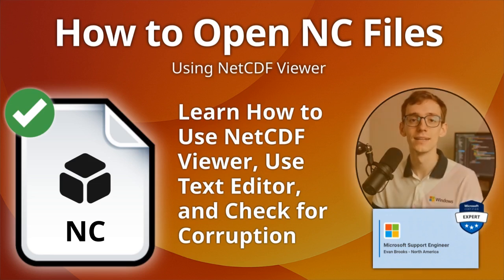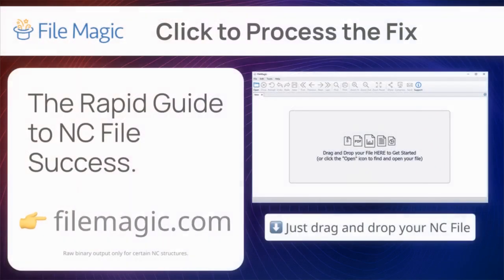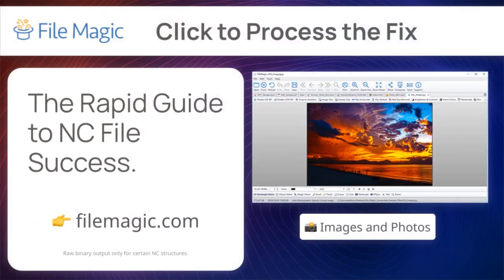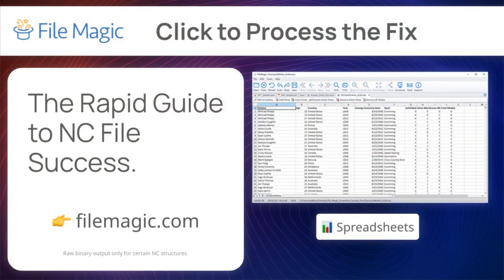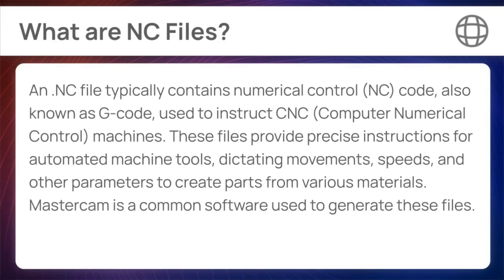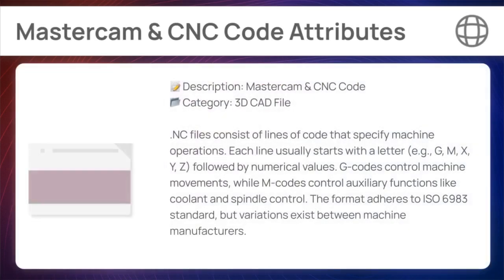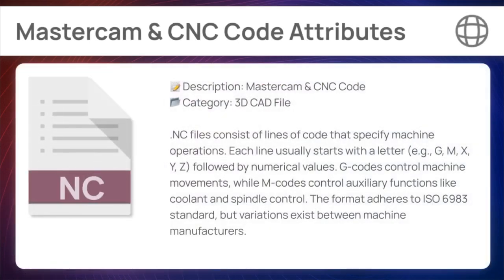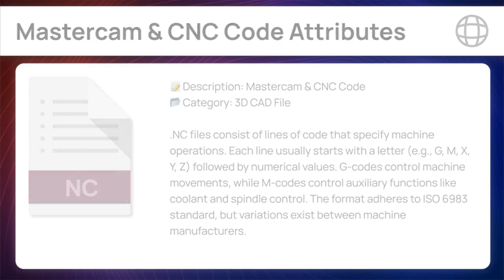How to Open NC Files (NetCDF Viewer)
Having a problem opening your Mastercam & CNC Code format? You’re not alone. In this quick walkthrough, I’ll show you how to open, preview, and fix NC files on Windows — even when Windows doesn’t recognize the format.

.NC files consist of lines of code that specify machine operations. Each line usually starts with a letter (e.g., G, M, X, Y, Z) followed by numerical values. G-codes control machine movements, while M-codes control auxiliary functions like coolant and spindle control. The format adheres to ISO 6983 standard, but variations exist between machine manufacturers.

Universal File Opener (Download): Don't waste time troubleshooting. File Magic is the easiest way to access your NC file right now.

▶ Solving the NC Error:

- Reset incorrect NC file association settings
- How to Use NetCDF Viewer
- Identify compatible software for opening the NC file
- Learn how NC files are typically used
- Learn how the NC file format was created
- Fix Windows errors that prevent NC from opening

Timestamps:

00:00 - Overview
00:25 - The NC File Format
00:50 - NC File Format Structure
01:13 - View NC Files
01:59 - Resolving NC Errors